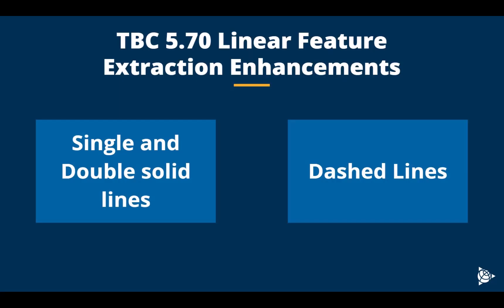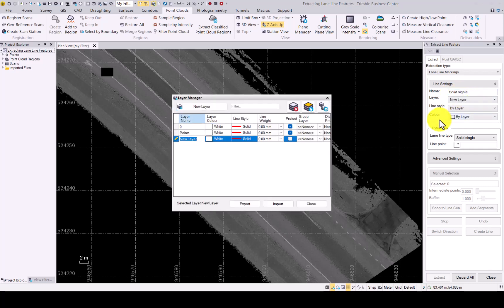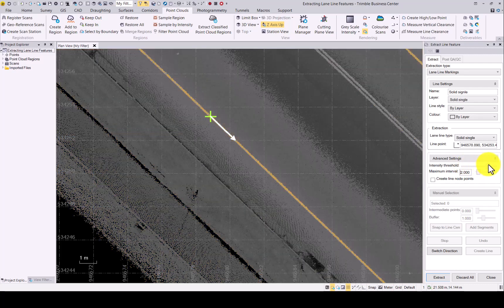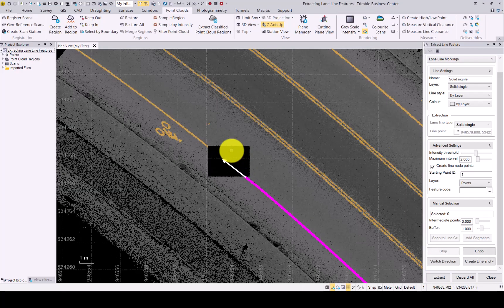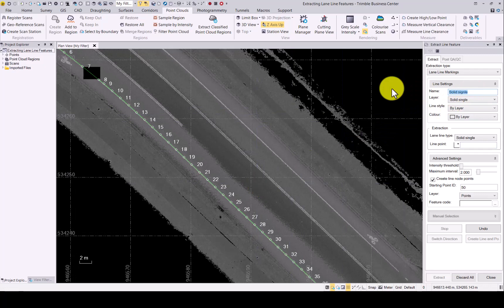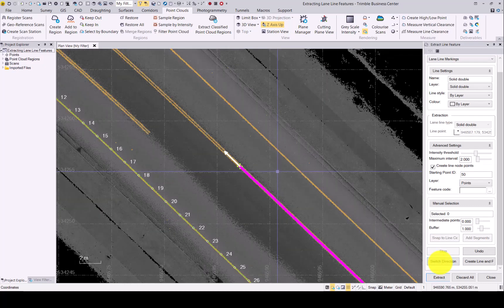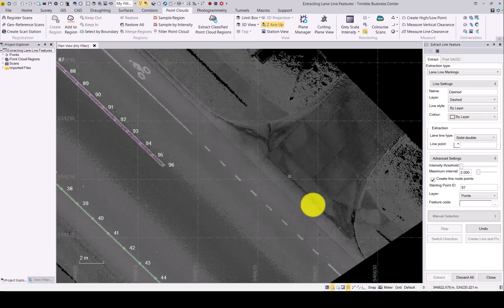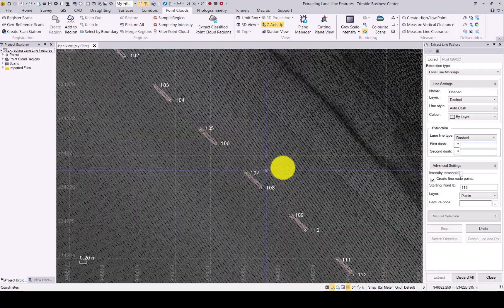TBC 5.70 Linear Feature Extraction Enhancements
This video will show the "Lane Line Markings" extraction feature available within the Extract Line Feature command in TBC v5.70 and later. The new feature automatically extracts Solid Single, Solid Double, and Dashed lane line markings from a variety of point cloud data.